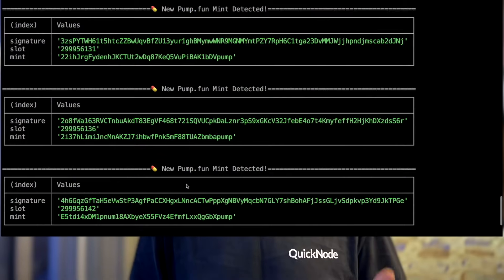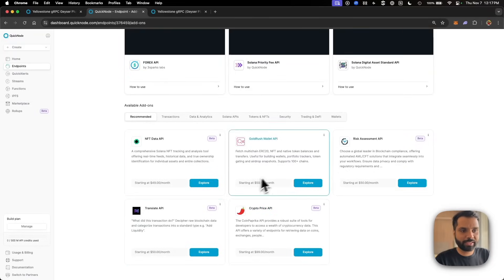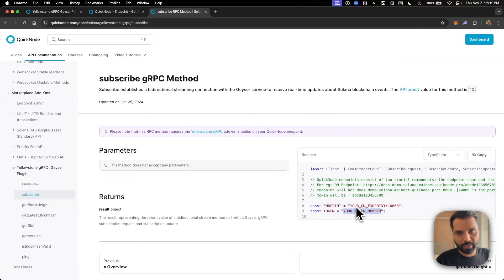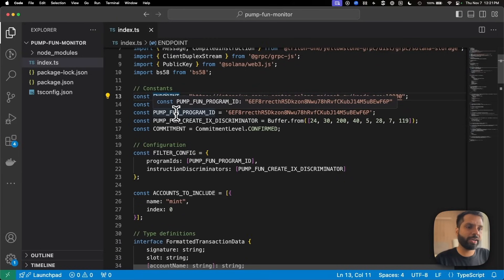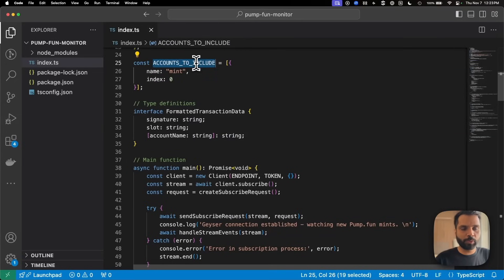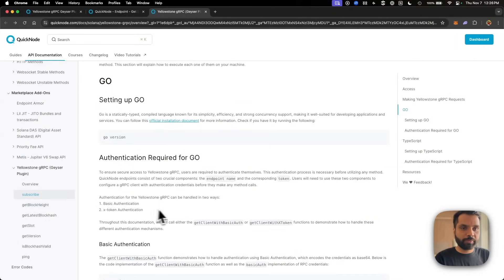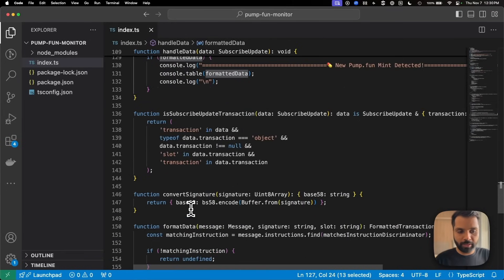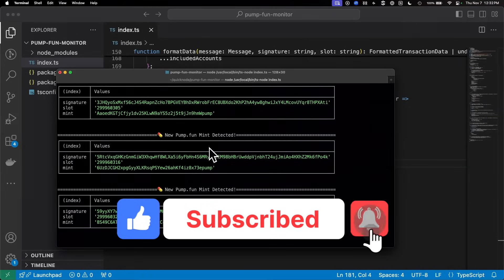How to use Solana gRPC Geyser Plugin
In this video, learn how to create optimized and scalable connections to the Solana blockchain using the Yellowstone gRPC API Add-on powered by the Geyser plugin.